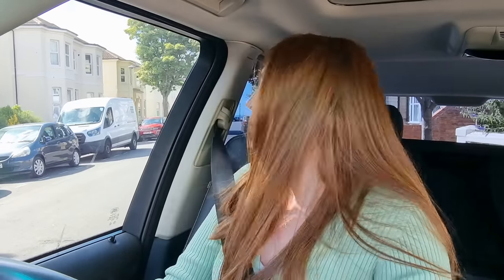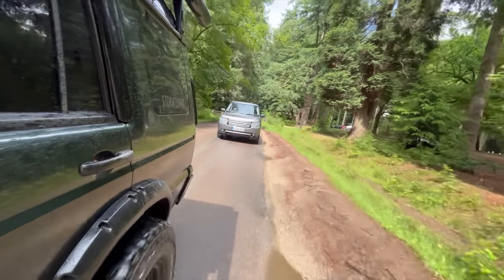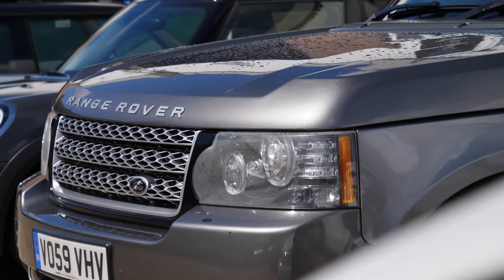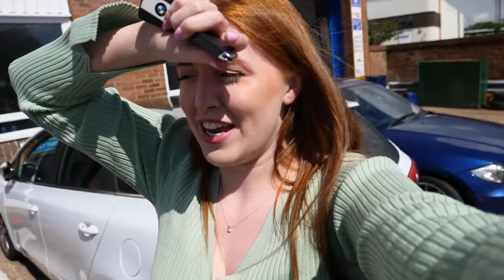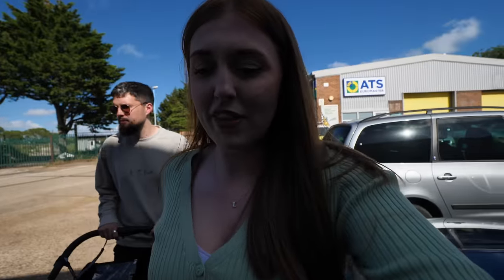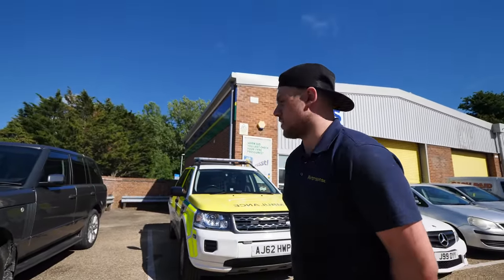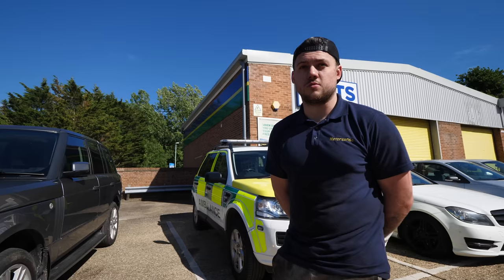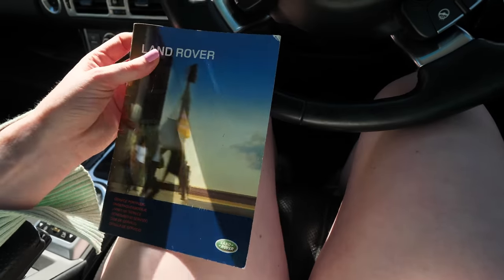Servicing my Stupidly High Mileage RANGE ROVER L322 Transformed the Drive!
So...the last stamp in the book was a service at 127,000. 43,000 miles later it was more than overdue a bit of TLC! The guys at Motor Sense in East Worthing invited me down for a service and full and vehicle check (free of charge as part of a partnership with them) and I was able to get inside the workshop to get a full behind the scenes look. Tom changed the oil, air filter, cabin filter and fuel filter and we also found a few other problems with the L322.